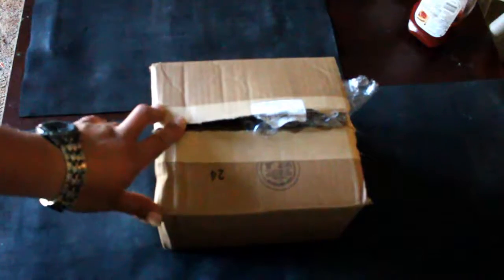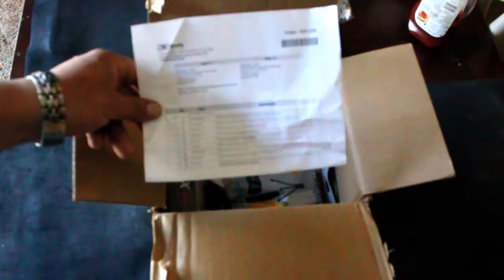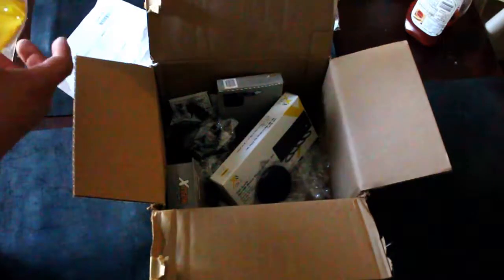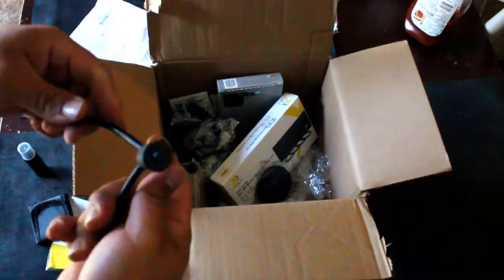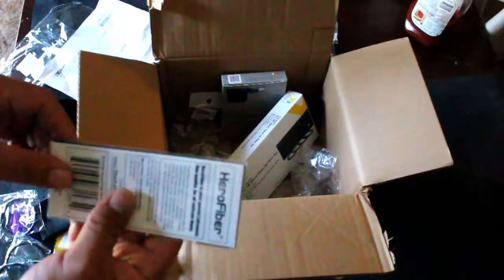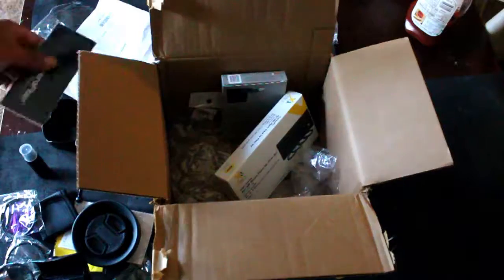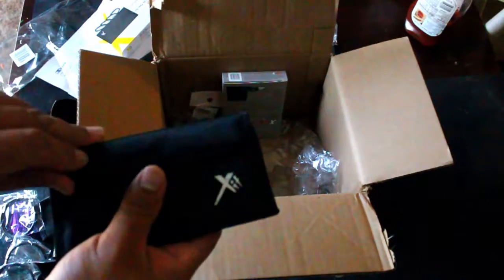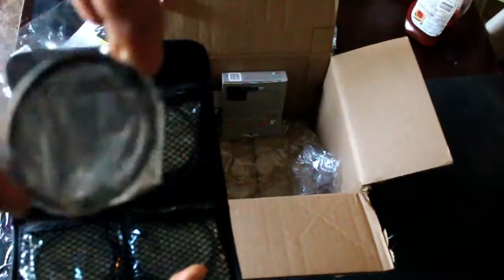58mm Lense Kit for Canon from Walmart Less then $50 Bucks!